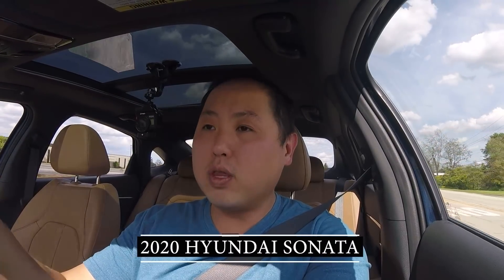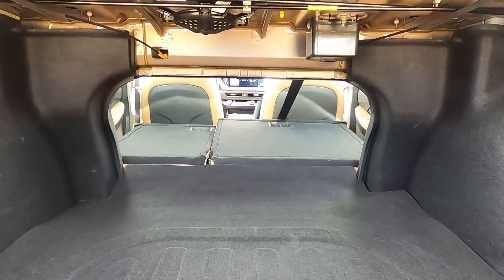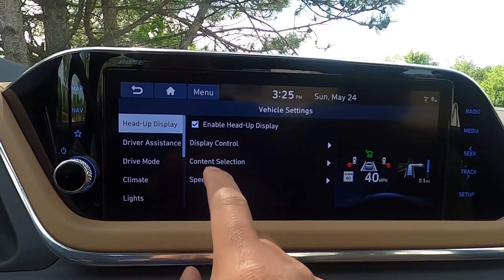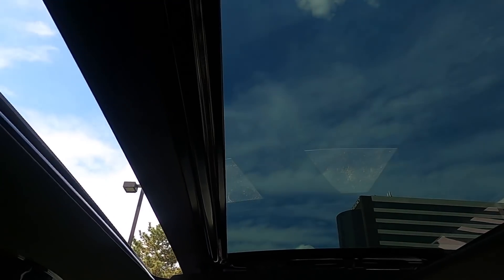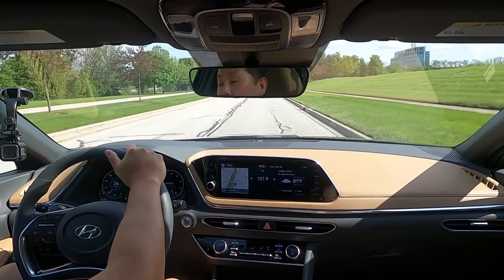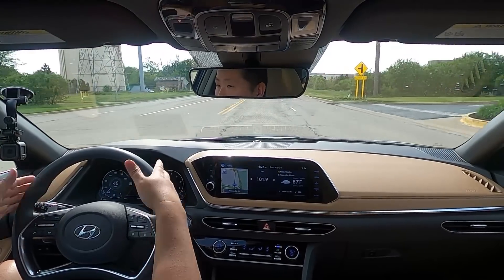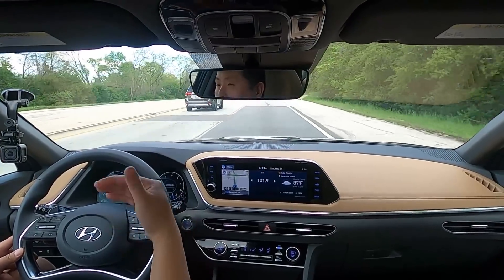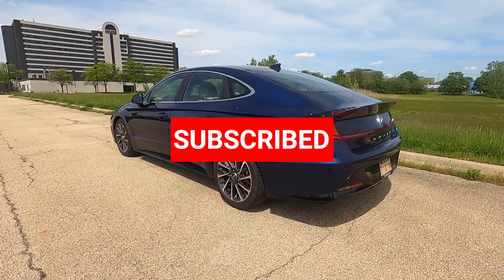2020 Hyundai Sonata - Almost Perfect Except For One Thing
The new 2020 Hyundai Sonata is Almost Perfect Except For One Thing.   The new redesigned Sonata is bigger, more stylish and has the best interior cabin for this segment.  The 2020 Sonata is also filled with a ton of features and tech.  Is this the right midsize sedan for you?  Find out in this full review!